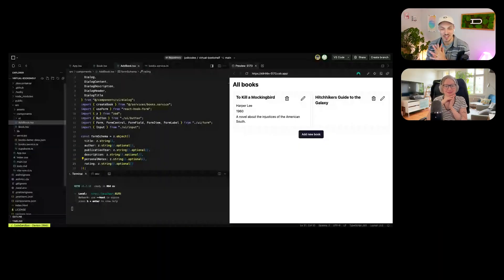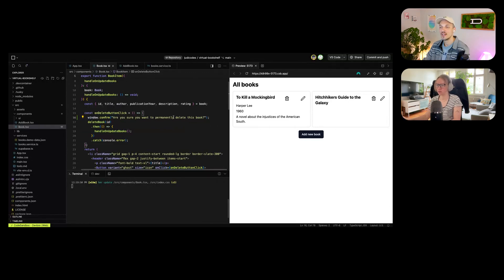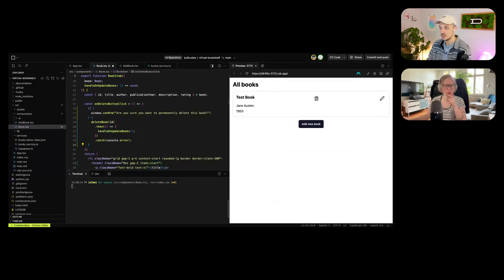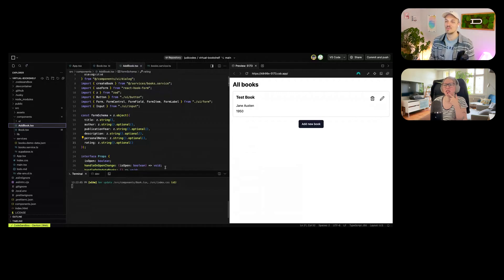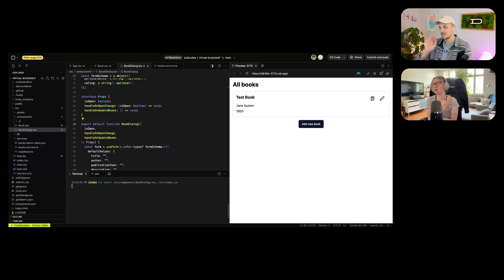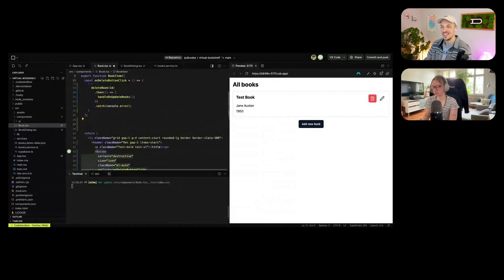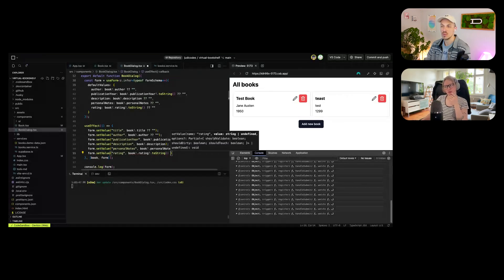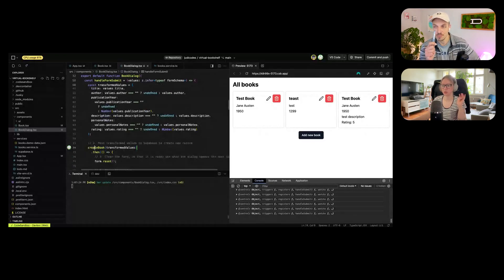EP07: Live-Coding a Fullstack Prototype: Testing and Reflecting Changes in the UI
Summary
In this coding session, Nils and Judith continue working on their create, read, update, delete (CRUD) application. They focus on implementing the edit functionality for a book. They discuss adding a confirmation dialog before deleting a book and decide to use the `window.confirm` function. They also consider reusing the existing add book dialog for editing a book. They refactor the code to pass the book data to the dialog component and update the dialog title and button text accordingly. They also discuss improving the UI design and adding hover effects to the buttons. In this part of the conversation, Judith and Nils continue working on the book editing functionality. They discuss setting default values for the form fields, handling the opening and closing of the dialog, and updating the form values based on the selected book. They also explore different approaches for updating the form values and address some issues with rendering the data. Overall, they make progress in implementing the desired functionality. In this final part of the conversation, Nils and Judith discuss updating books in the CRUD application. They explore different approaches to updating the book data and make necessary changes to the code. They test the update functionality and ensure that the changes are reflected in the UI. They also discuss future improvements, such as making the UI more visually appealing and exploring additional features like authentication and categorizing books.

Chapters

00:00 Introduction and Recap
02:38 Adding a Confirmation Dialog
05:52 Reusing Components for Editing and Adding Books
08:53 Refactoring Code to Improve Organization
13:11 Focusing on Functionality over Design
21:09 Updating Function Names for Clarity
24:14 Setting Default Values for Form Fields
26:39 Handling the Opening and Closing of the Dialog
31:46 Rendering Data in the Form Fields
47:23 Updating Books in a CRUD Application
56:20 Testing and Reflecting Changes in the UI
01:05:18 Future Improvements: UI Enhancement and Additional Features

Hi, I'm Nils, Co-Founder and Head of Interaction Design at Dinghy. With over 10 years of experience in designing and building websites, I'm passionate about creating great digital experiences. At Dinghy, we believe that exceptional UX comes from the synergy of branding, content strategy, design, and development, all working together seamlessly.

On this channel, I show you how to create outstanding user experiences for your customers through hands-on, easy-to-follow how-tos in wireframing, UI design, stakeholder management, usability testing, HTML, CSS, and frontend development.